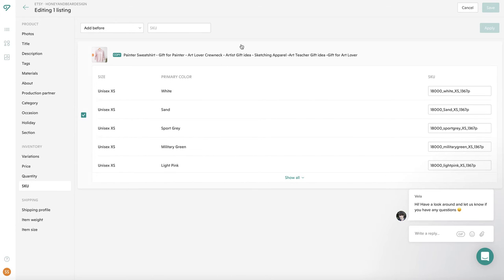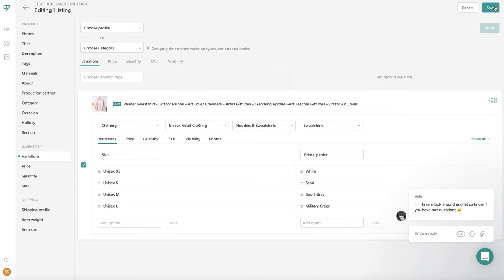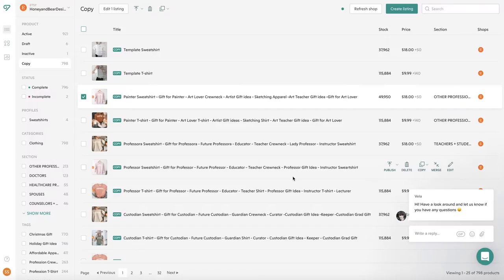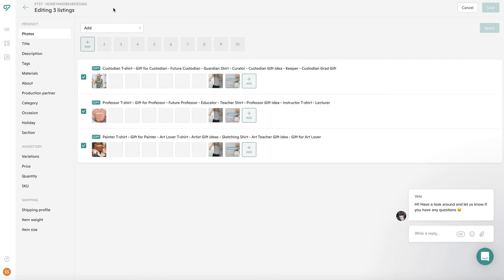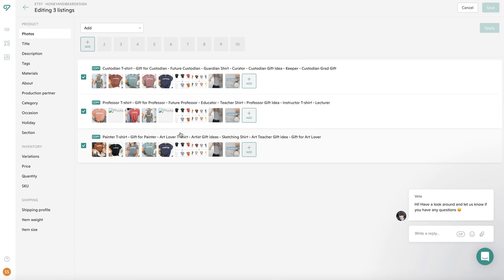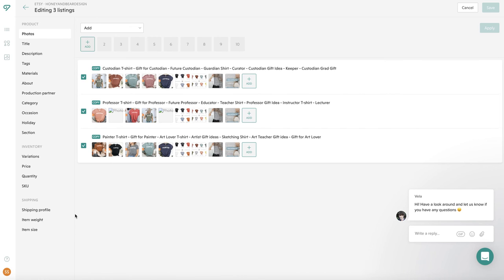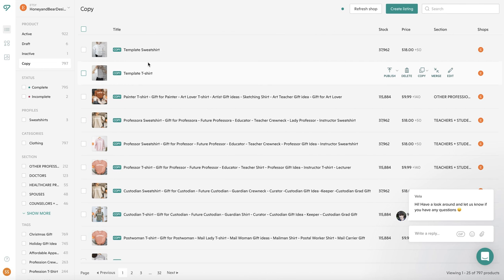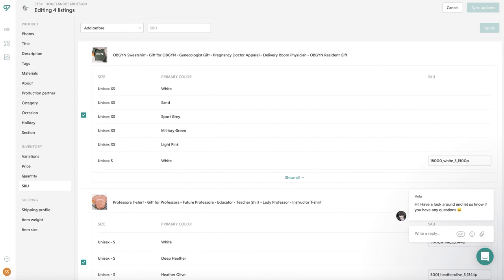How to push products live on Vela.